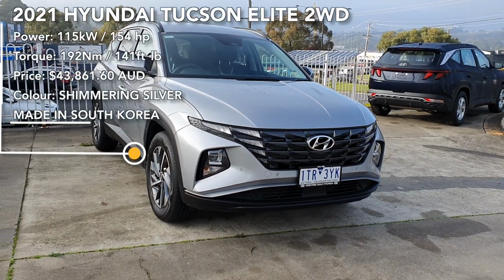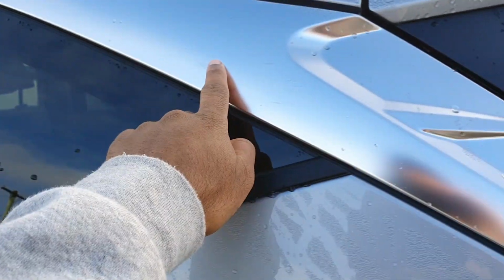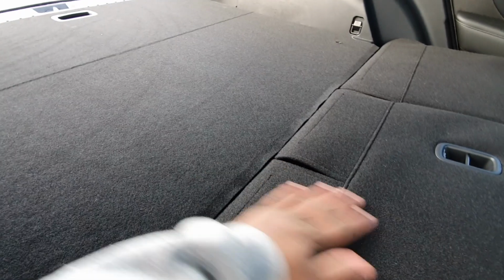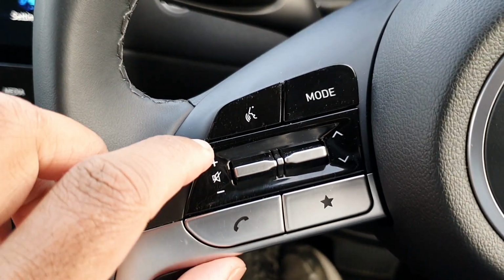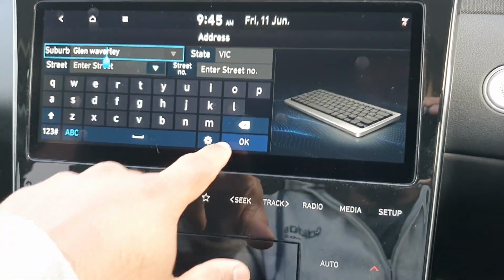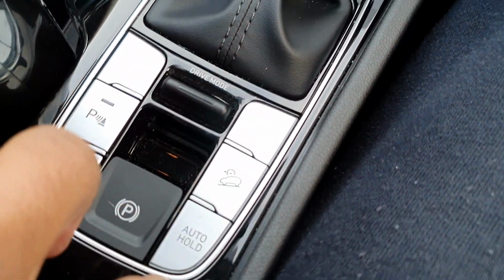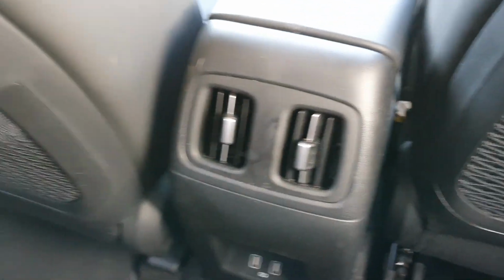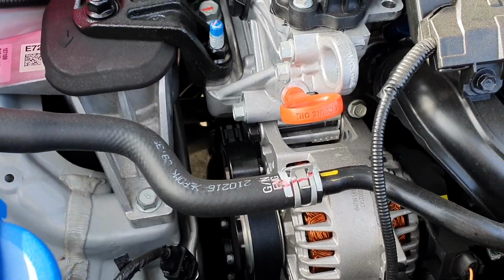Which Hyundai Tucson model is best?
The Hyundai Tucson is an outstanding SUV. Hyundai's new Tucson is distinguished by its roomy five-seat interior, high-quality cabin materials, and generous load capacity. It boasts an entertainment system that is pretty easy to use, as well as a large number of active safety measures, many of which are standard. When driving about town, the Tucson feels sporty and comfy, and it's propelled by a zippy yet efficient four-cylinder engine that gets the job done quickly. It's also covered by a powertrain warranty that lasts for 10 years and 100,000 miles.

When you add it all together, this Hyundai has what it takes to move from being a last-ditch effort to becoming a leader in the very competitive small SUV class. Furthermore, we designated the Tucson our Best Compact SUV for the Money because it offers the best mix of quality and value in its class, according to our research.

Also, it was awarded the title of Best Compact SUV for Families because it offers an excellent balance of cargo and passenger capacity, excellent safety and dependability ratings, favorable evaluations from automotive writers, and a wide range of family-friendly amenities.

Hyundai completely revamped the Tucson, and the resulting fourth-generation SUV represents a significant advancement. A more aggressive and unique exterior is included, as is a significantly more premium interior, and the infotainment system has a more streamlined design. In addition, the number of driver aid functions has increased dramatically.

When it comes to interior quality, the Hyundai Tucson outperforms its competition. The interior is well-designed and equipped with several soft-touch surfaces, which is particularly noticeable in the higher trim levels. Designed to wrap beautifully from the center stack to the door panels, the dashboard is simple and understated in its appearance. The inside is also silent, especially at greater speeds; wind and road noise are muted to a significant degree.

There are two different infotainment layouts available for the Tucson. In the basic configuration, a touch screen with an 8-inch display in the center stack is combined with an analog gauge cluster behind the steering wheel. This format isn't extremely eye-catching, but it is simple and straightforward to use. The images are clear, the menus are simple to navigate, and the touch screen reacts quickly to inputs on the go. In addition to the touchscreen, there are physical buttons and knobs for the major music and temperature settings, which are simple to use while driving.

Higher trim levels are equipped with a 10.25-inch touch screen and a digital gauge cluster that matches the screen. Despite the fact that it is in direct sunlight, the layout is clean and simple to read. On the downside, this design replaces the physical buttons with a touch-sensitive screen, which needs more concentration to use while driving, making it less safe. It's possible that practice will make it easier.

The Hyundai Tucson is a two-row SUV with seating for up to five people. The front seats are pleasantly cushioned and supportive, and they provide enough of headroom and legroom for taller passengers to sit comfortably. The back seats are just as large and comfortable as the front seats. They have enough space to accommodate two adults or three children with enough to spare. When looking outward from the Tucson, you'll have decent vision to the front and sides, but it'll be a little narrow in the back because of the large roof pillars.

Standard features include cloth upholstery and manually adjustable front seats. Leather upholstery, power-adjustable front seats with heating and ventilation features, heated rear seats, and a heated steering wheel are all available as options.

CHAPTERS

intro 0:00
front 0:50
Fuel consumption 2:21
Wheels 2:49
rear of the car 3:58
boot space 5:45
rear seats folding 6:40
Interior 9:03
Steering wheel and controls---11:06
Multimedia system 12:52
Climate control 15:55
UBS ports 17:42
front cup holder test 17:56
front leather seats 20:16
Rear seats 21:51
Dashboard from rear seat 23:38
Fuel cap 25:29
Engine bay 26:05

FERNTREE GULLY HYUNDAI for allowing me to film this video

Ferntree Gully Hyundai
871-875 Burwood Highway VIC 3156